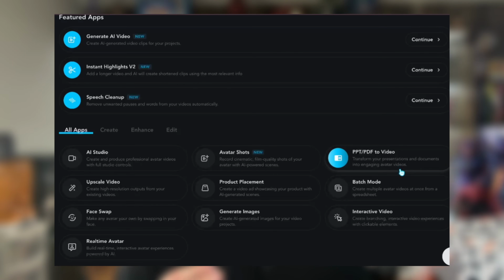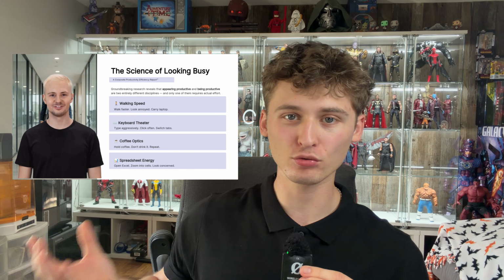How to Start an Educational Channel Without Showing Your Face | AI Faceless Series EP. 2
Educational channels already work, but turning lessons, PDFs, blogs, training docs, and tutorials into actual videos can take a huge amount of time.

In episode 2 of the AI Faceless Influencer Series, we’re breaking down how educational creators, coaches, businesses, and explainer channels can use AI workflows to turn existing material into videos without filming every lesson from scratch.

00:00 : Intro
00:46 The Problem
01:38 The Shift
02:09 Section 1: Structure the Lesson
02:57 Section 2: Turn Existing Material Into Video
03:58 Section 3: Choose the Voice or Presenter
04:58 : Section 4: Use Visuals That Actually Help
05:31 : Section 5: Fix Pacing and Pronunciation
06:20 : Section 6: Scale It Into a Series
06:45 : Before & After / Ending

In this video, we cover:
How to start an educational YouTube channel without showing your face
How to turn PDFs, blogs, and lesson notes into videos
How to structure educational content for retention
How AI voice and AI presenters can support educational workflows
How to use visuals that actually improve learning
How to improve pacing and pronunciation in educational videos
How to build a repeatable educational content workflow
How to scale educational content into a full series

If there’s a specific niche you want me to cover next in the AI Faceless Influencer Series, drop it in the comments.